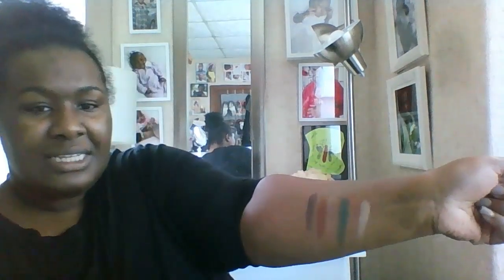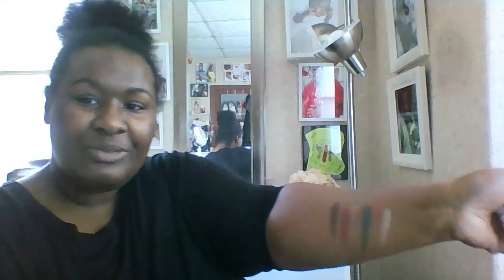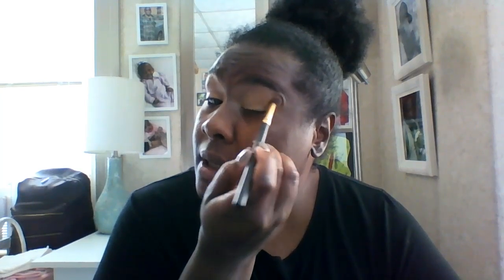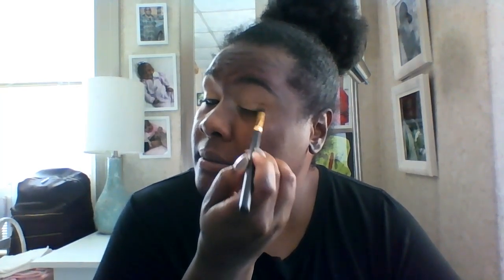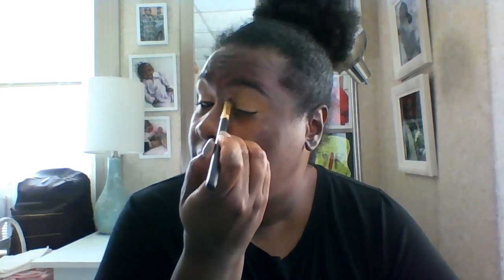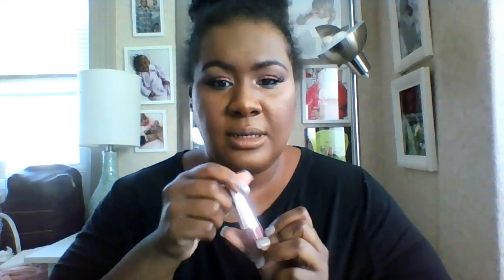Pat McGrath Mothership Bronze Temptation Review & Demo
Wassup JeahBaes. Today I'm reviewing the Pat McGrath Mothership V Bronze Temptation palette. This is my very first product from Auntie Pat and let me tell you I. Am. Im. Pressed! MORE INFO BELOW

Products used in this video:
Pat McGrath Mothership V Bronze Temptation Eyeshadow Palette
NARS Unfiltered Cheek Palette Vol I
Too Faced Born This Way Foundation in Spiced Rum
Fenty Beauty Match Stix in Suede and Espresso
Fenty Beauty Stunna Lip Paint in Unveiled
Dior Lip Maximizer Plump in Diorive
Benefit Precisely My Brow Pencil in 5
Eylure X Jasmine Brown Lashes in Curly Queen
Styli-Style Gel Eyeliner in 172 Emerald
NARS Longwear Gel Liner in ViaVeneto
Laura Mercier Translucent Powder in Original and Medium Deep